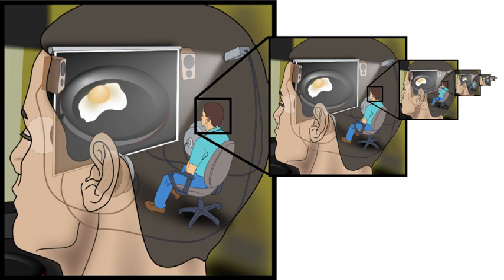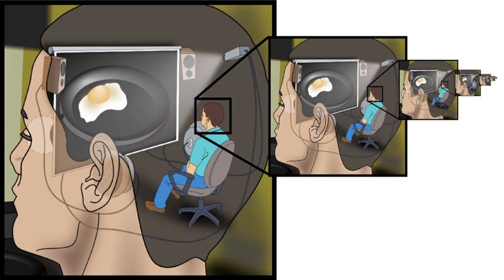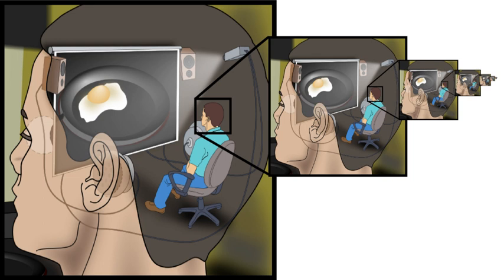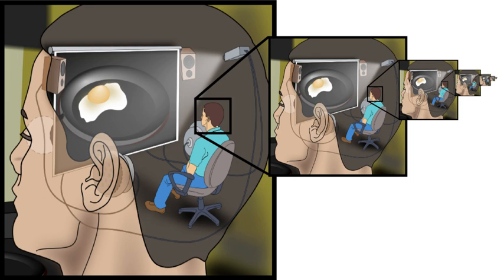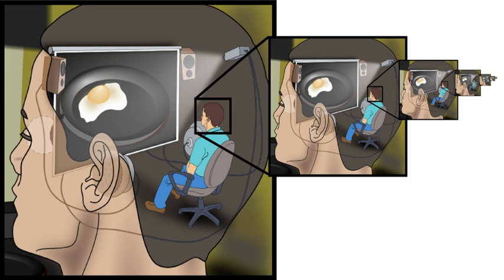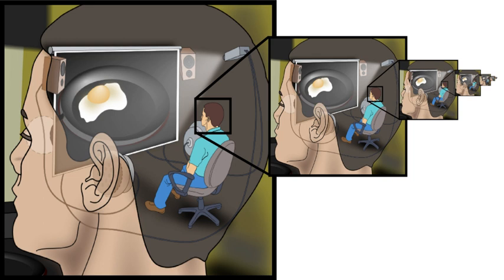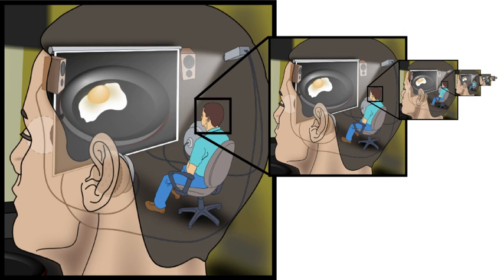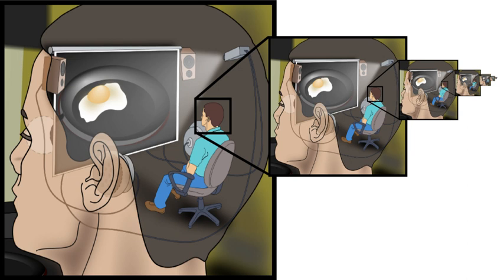Homunculus argument - Wikipedia Spoken Articles